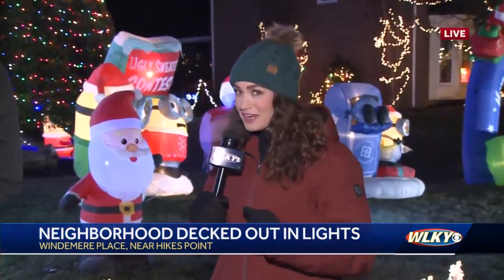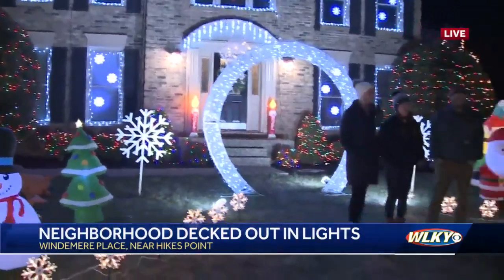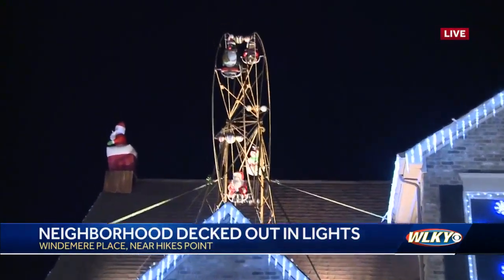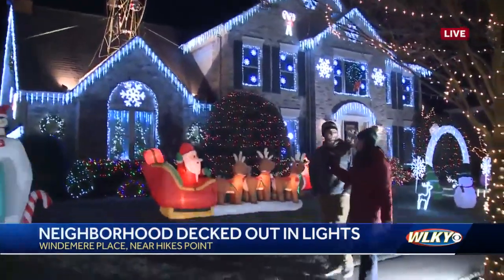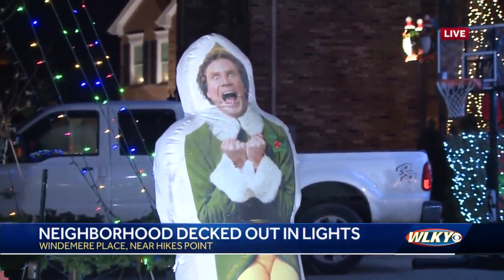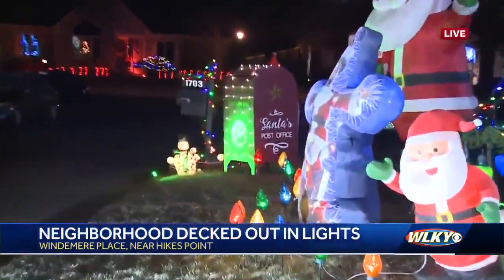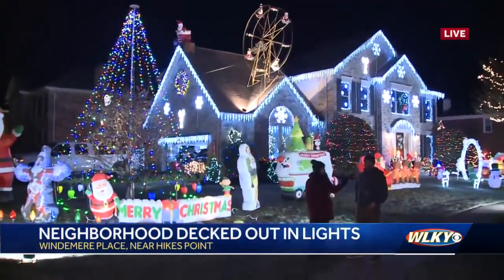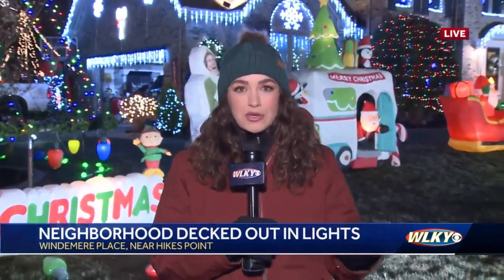Louisville neighborhood decked out in lights